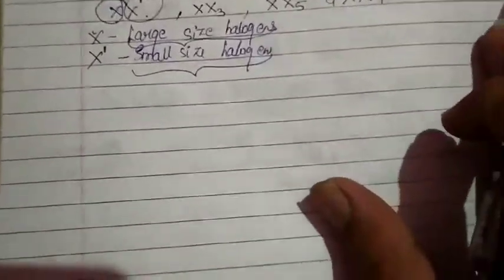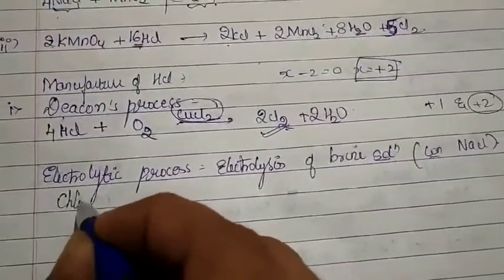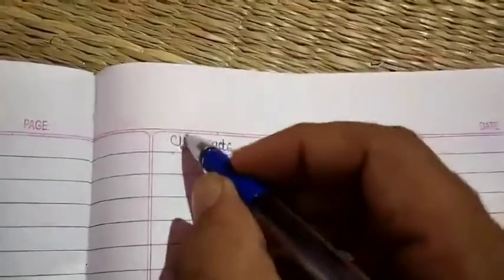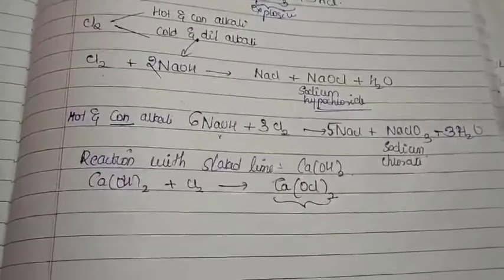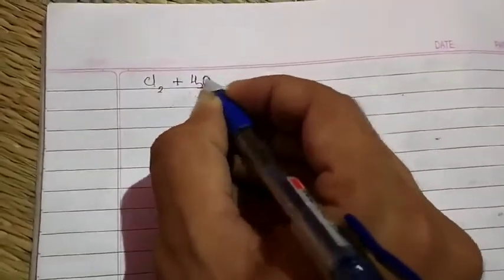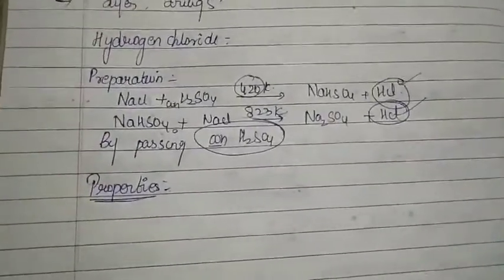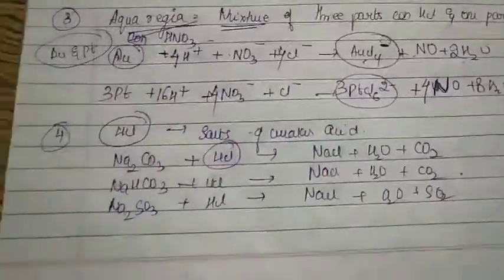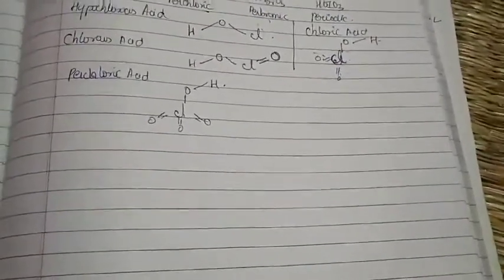P block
Chlorine, hydrogen chloride and oxoacids of chlorine